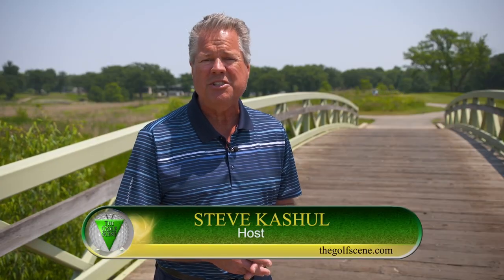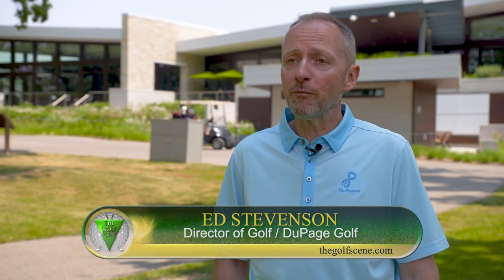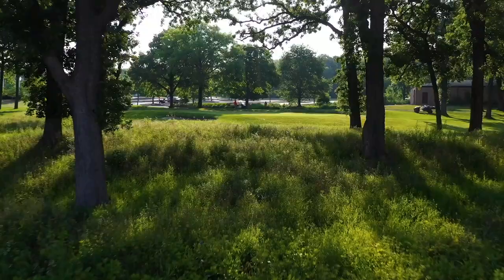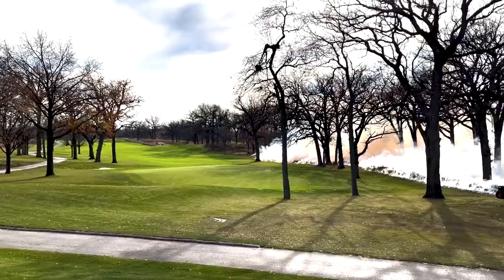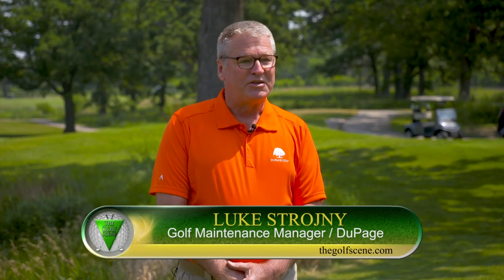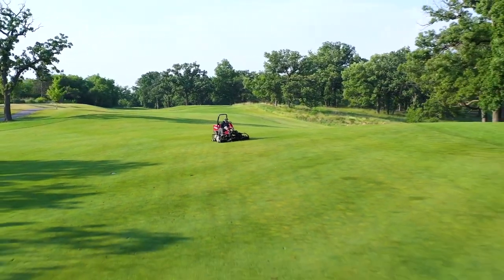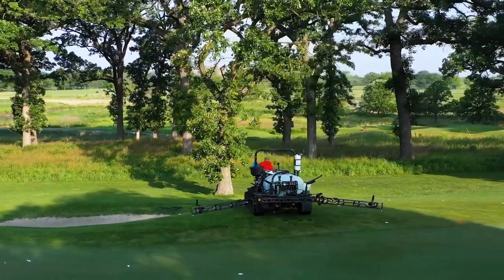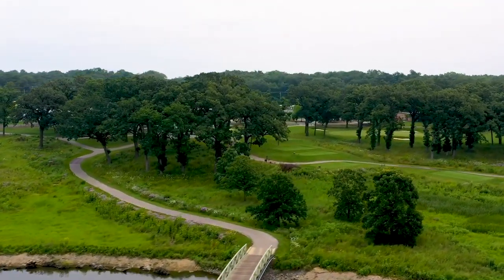The Golf Scene 2023 at The Preserve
The Golf Scene TV Show visits The Preserve at Oak Meadows to get a peek behind the scenes and learn how this stunning golf property is maintained.  This segment originally aired on NBC Sports Chicago.